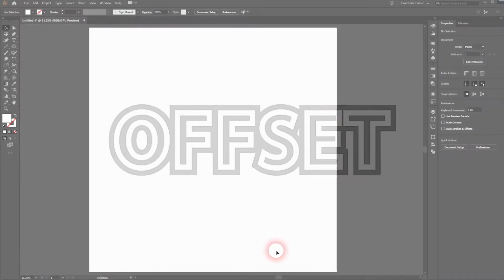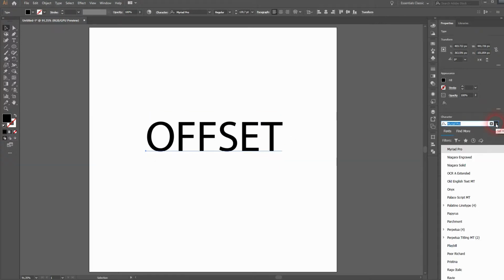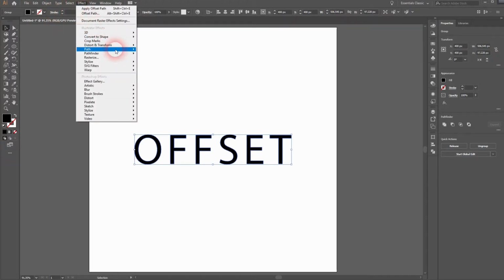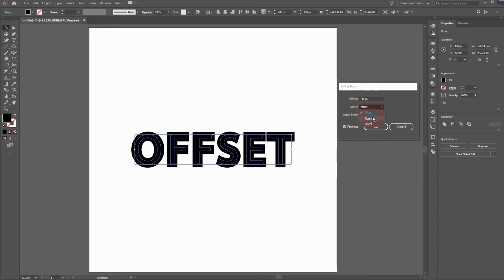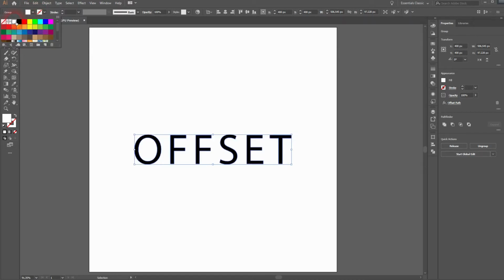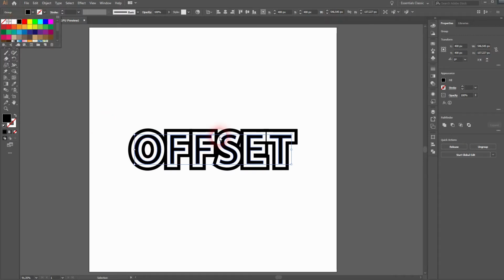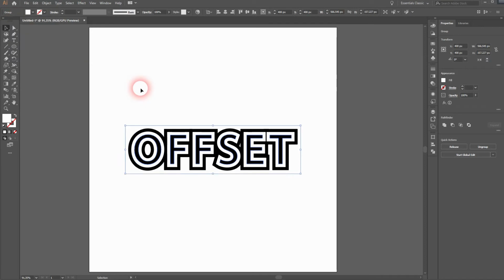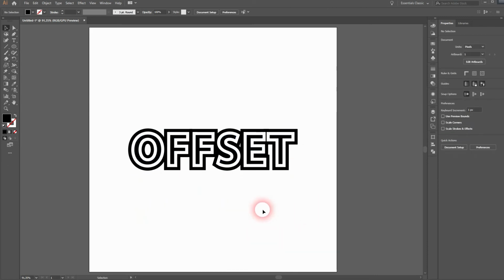Offset text effect in Illustrator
In this tutorial I'll show you how to create an Offset Text effect in Adobe Illustrator.